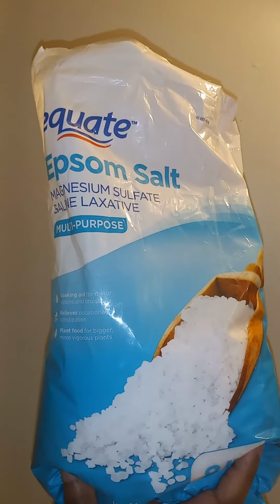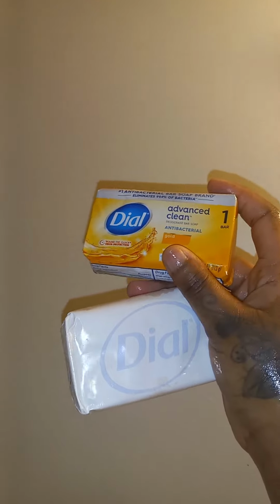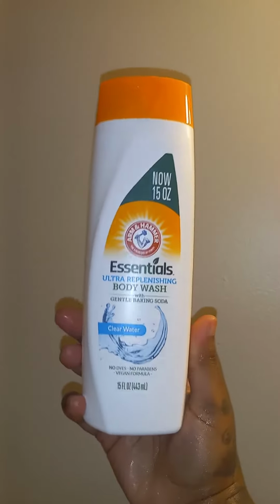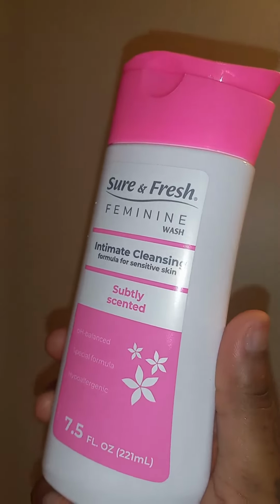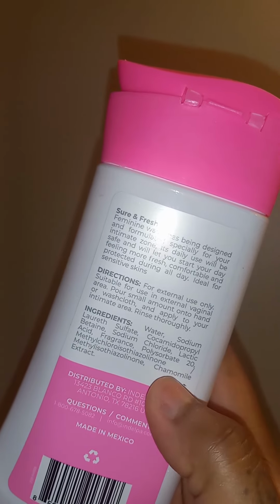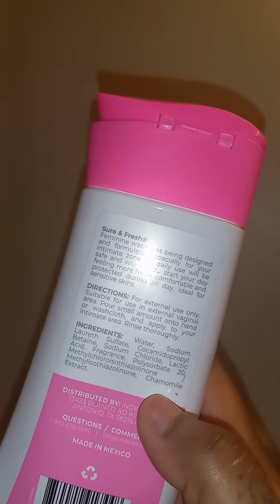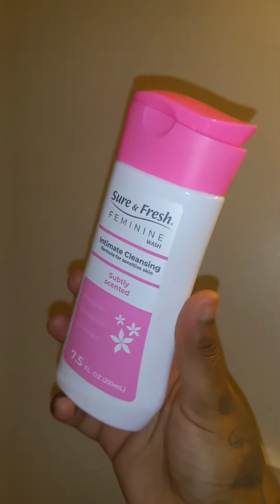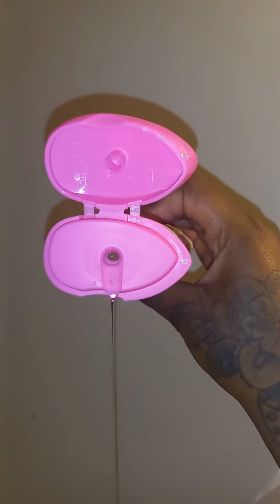Hey ya never know 🧼❤️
Ya never know all I'm saying is Men's PH balance can be off as well, due to overgrowth of yeast, hair or just having an unpleasant smell just like a woman could. I believe if something's weren't so much of a gender  like getting your nails cared for then somethings would be acceptable like a man going to the nail salon because he has hands, or a man taking a salt bath because his body is tired or a man using a genital wash because he maybe uncomfortable as always, i encourage you to do your extended research and use whatever you'd like on your body 🙃♥️